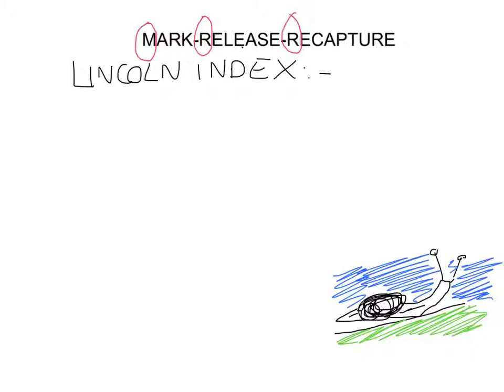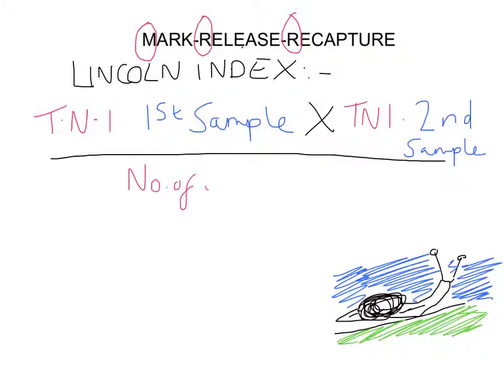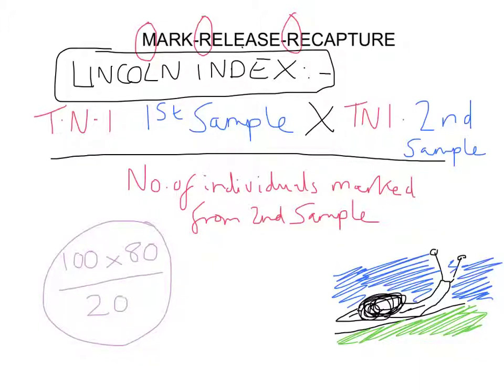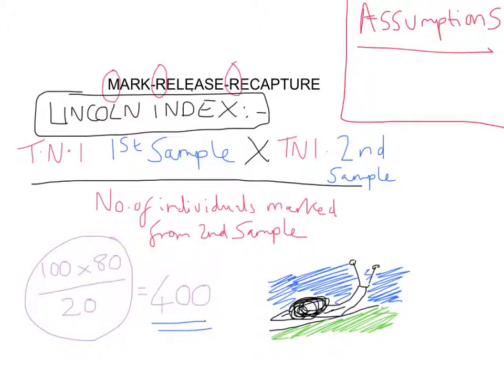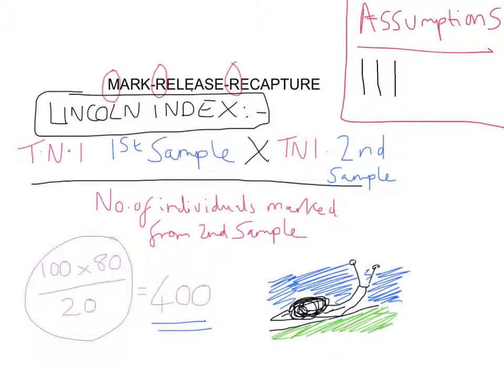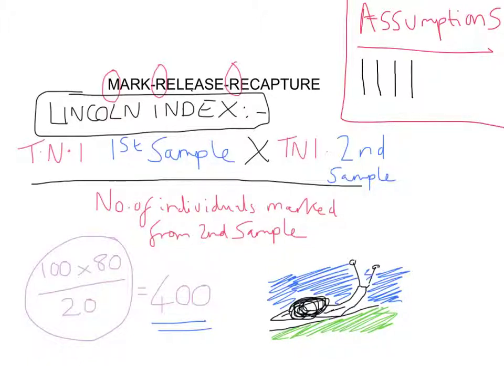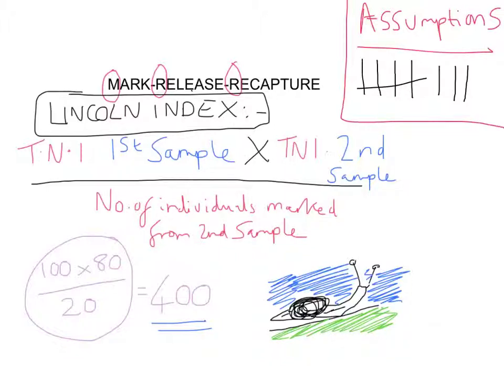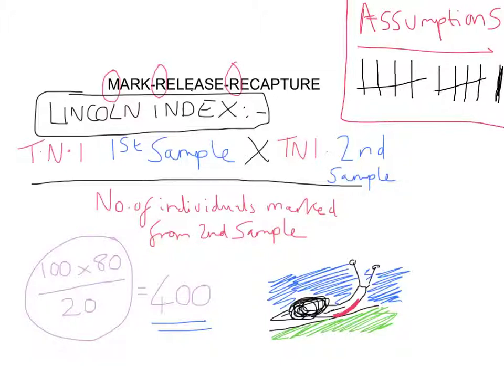mr i explains: How the Mark, Release and Recapture (MRR) method of sampling works